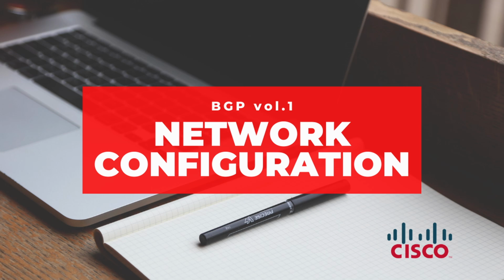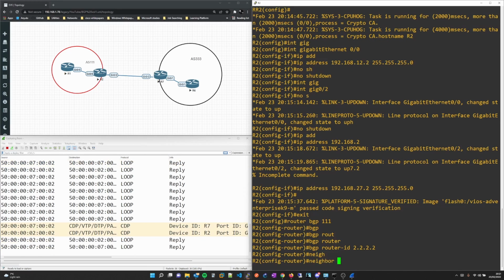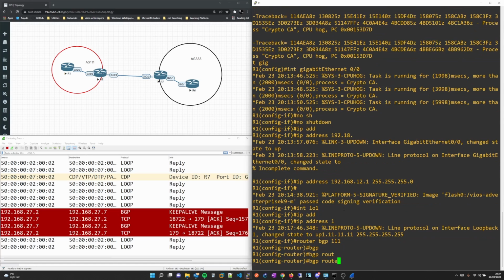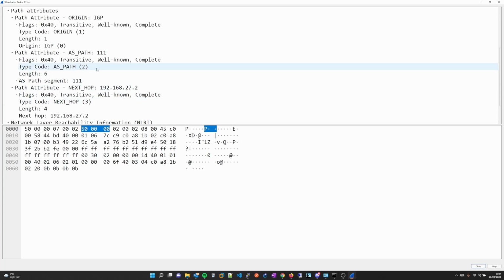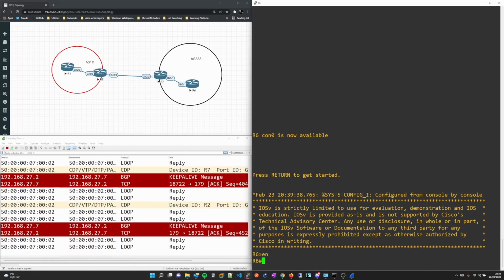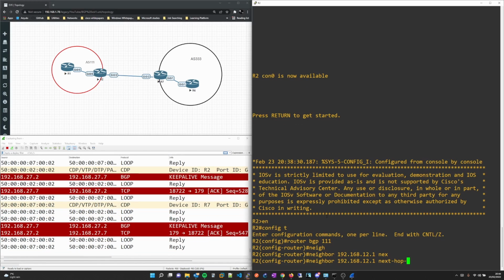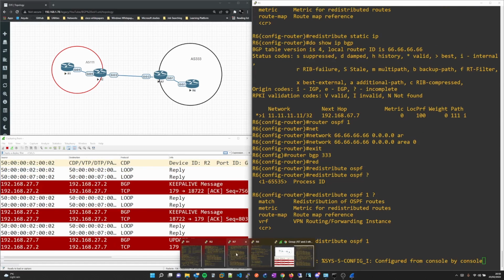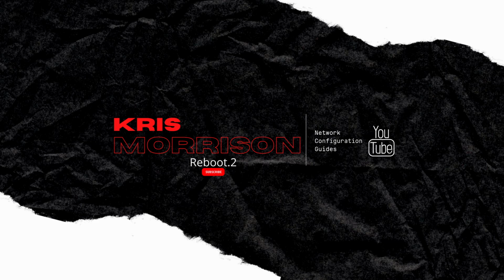BGP | Internal and External | Vol.1 | Cisco CCNA CCNP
This video demonstrates the configuration of BGP on Cisco devices.